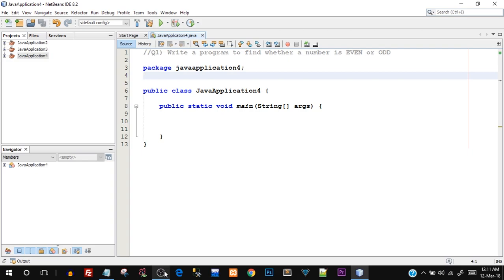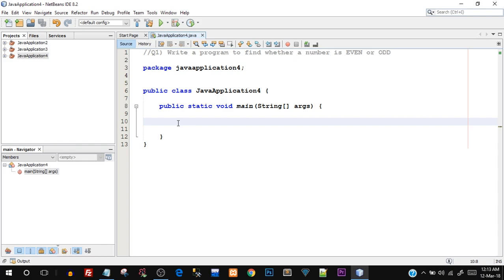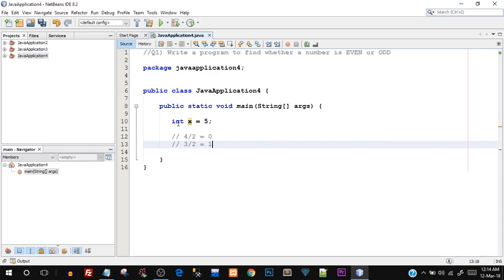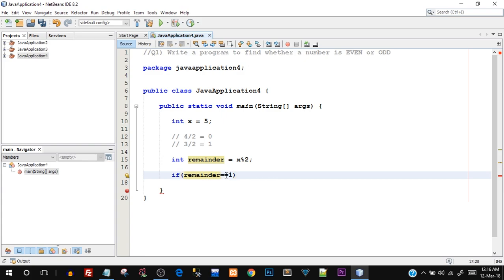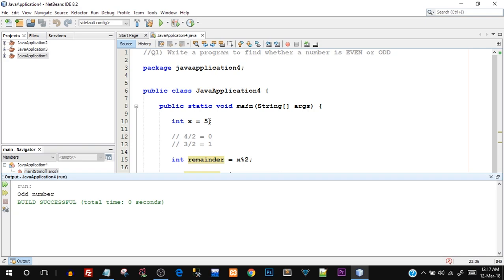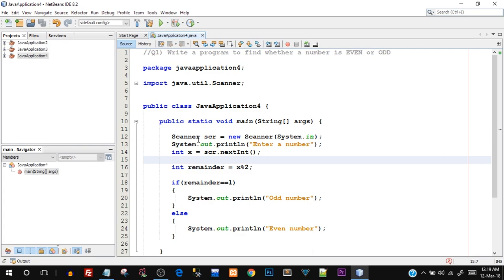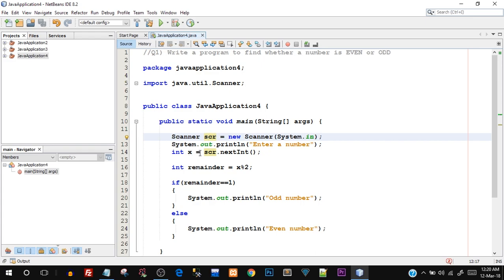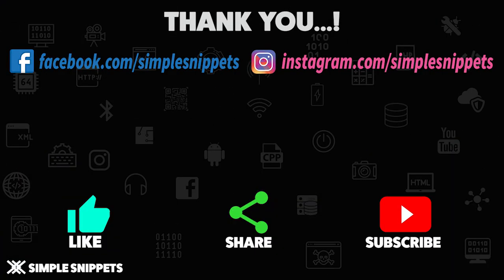Java Program : Find whether a number is Even or Odd | Java programming tutorial for Beginners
In this video tutorial we will see a java program to find out whether a number is even or odd. This is a practical program video of even odd program in Java.
We will be using the If-Else conditional statements to find whether the number is even or odd.